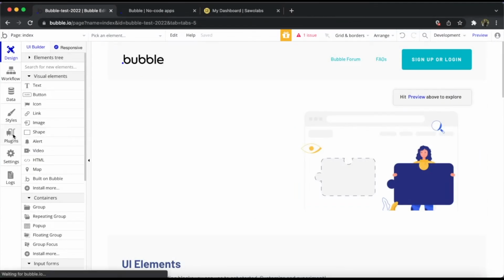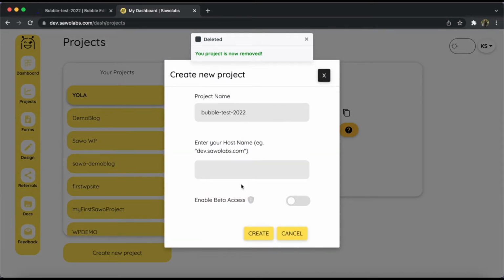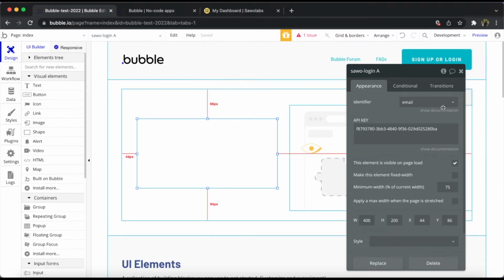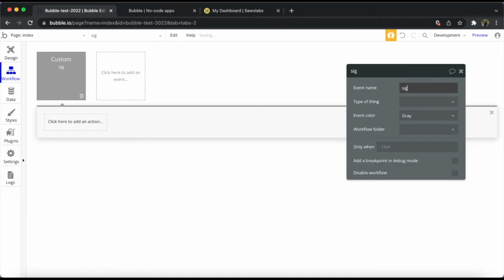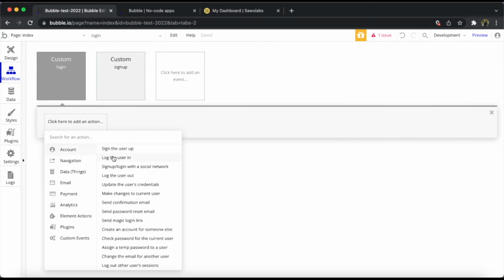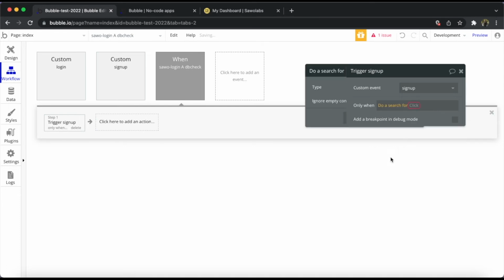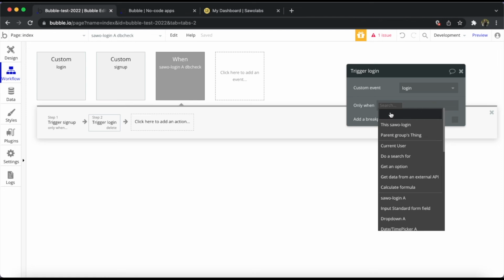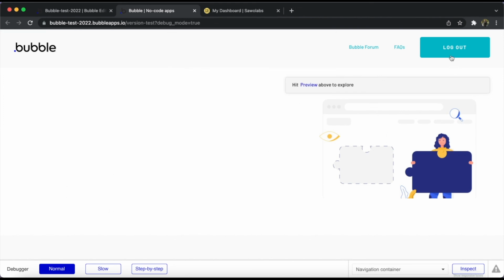SAWO's Bubble Integration (via Phone No.)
Add One Step Passwordless Auth Integration to your Bubble App within 6 minutes!!!

Here is a video tutorial that will walk you through the whole process of enabling No-code Passwordless Authentication for your Bubble app by Phone Number.

Once integrated, SAWO shall enable you with Biometric Auth, Beta Users Auth Support, Multi-Platform SDKs and save 75% of your authentication costs as you scale.